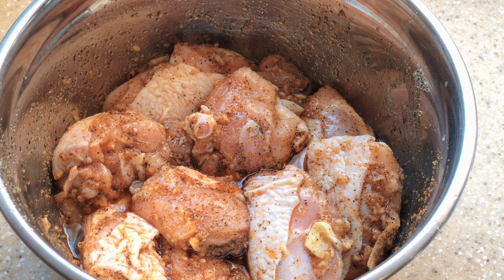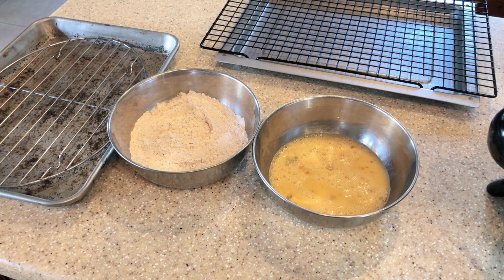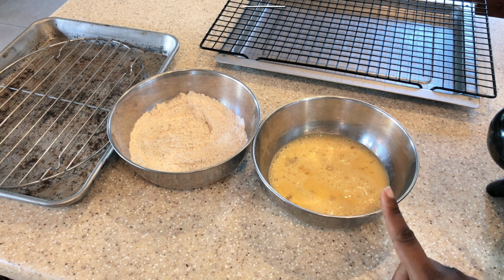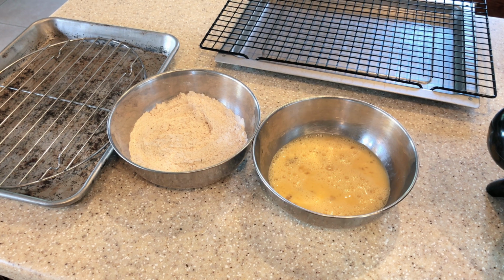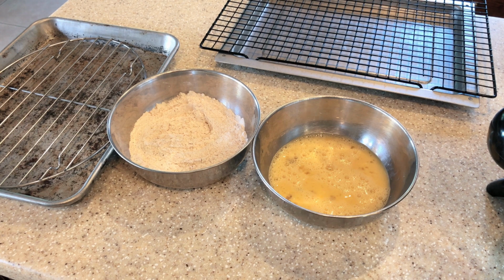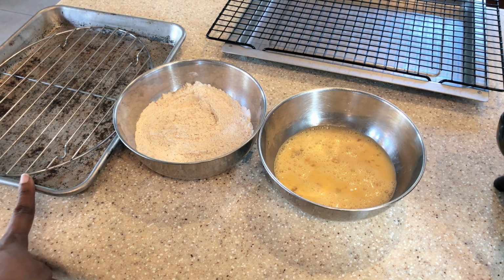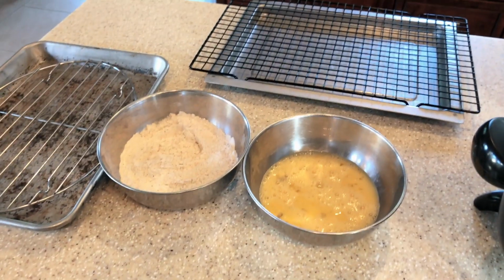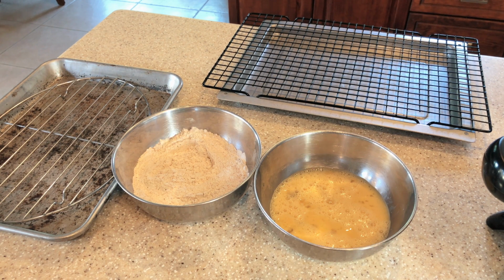How To Make Fried Chicken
In this video I would show you how I made Fried Chicken.  I hope you enjoy it!